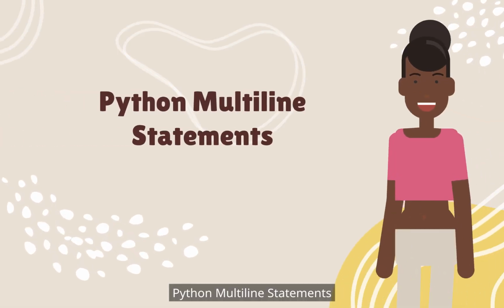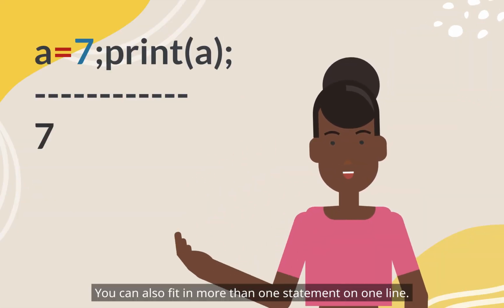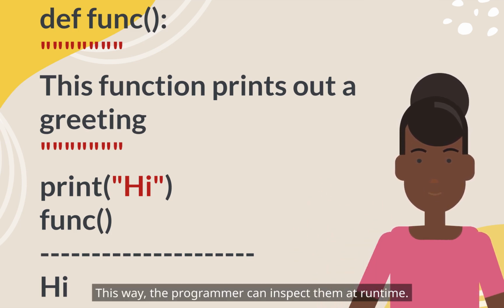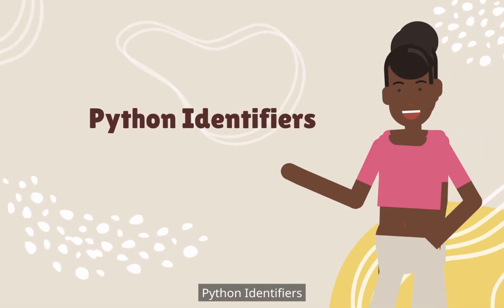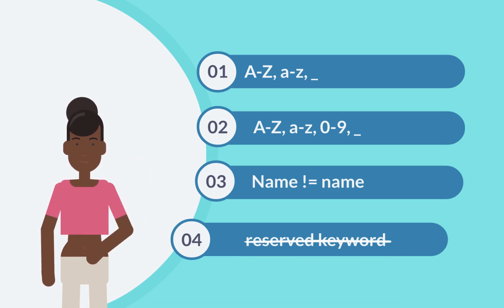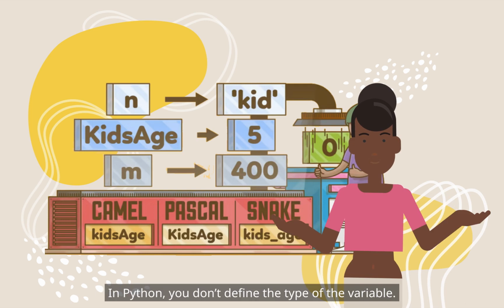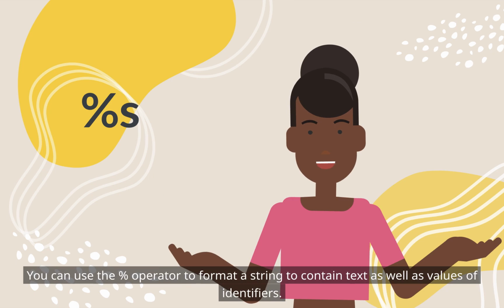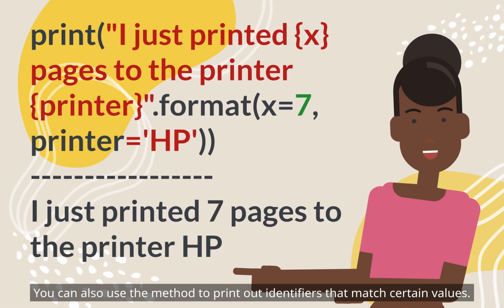Python Programming Language: Python Syntax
Python Multiple Statements in One Line
Python Docstrings
Python Indentation
Python Quotations
Python Identifiers
Python Variables
Format Method
Format Method